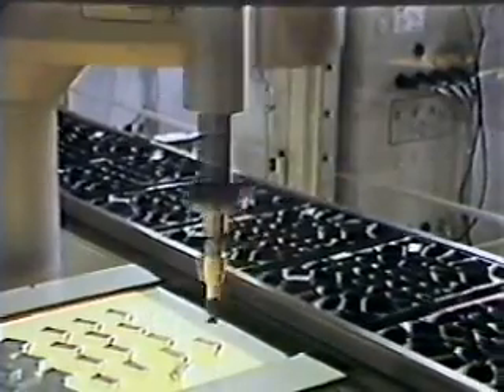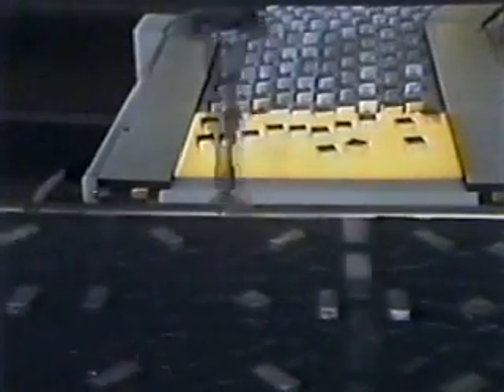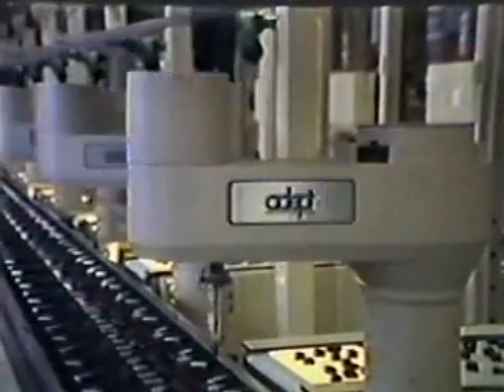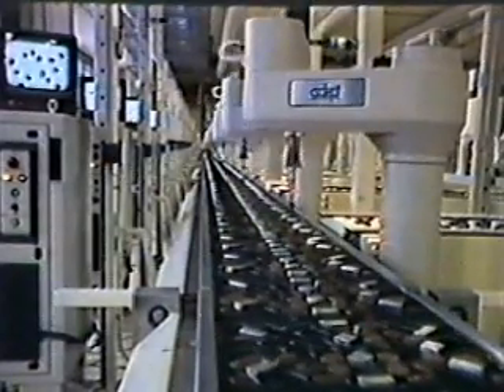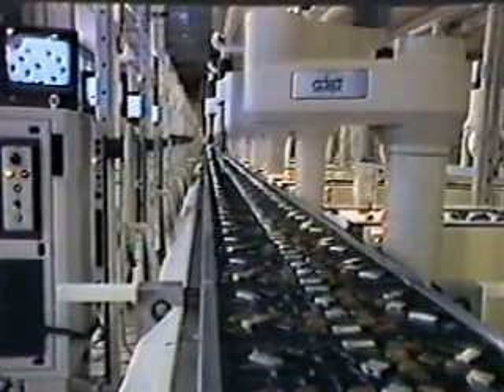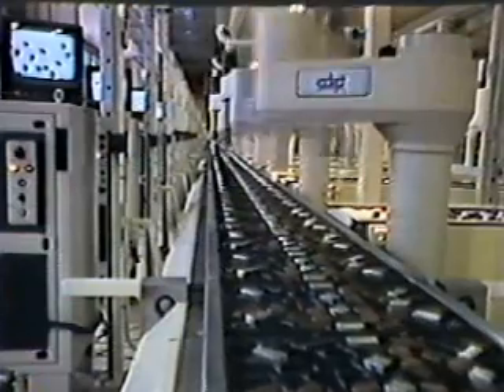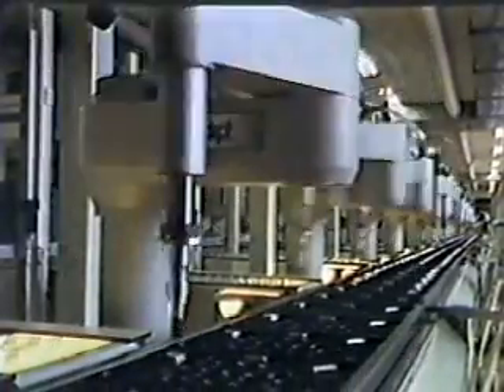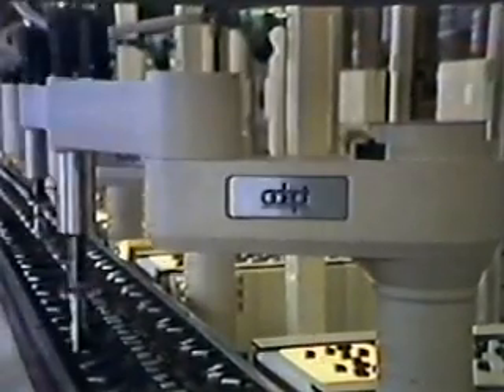Sistema de produccion de Chips (Uploader Neuromancers)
Sistema que permite seleccionar los chips defectuosos.